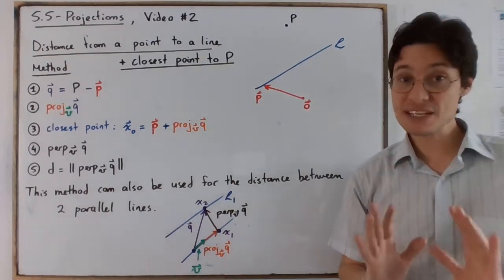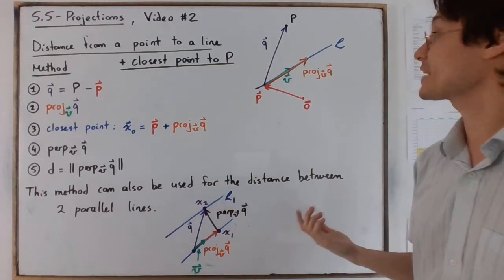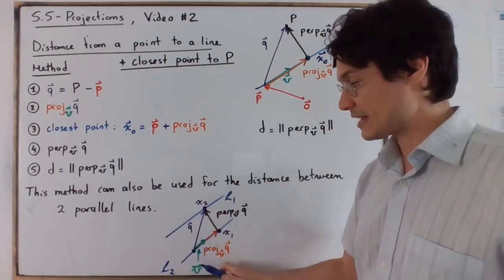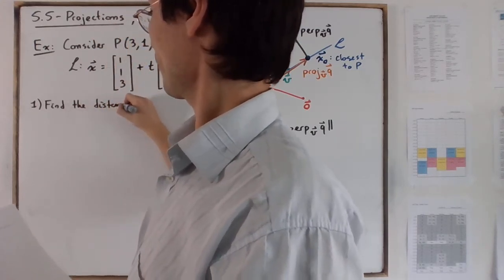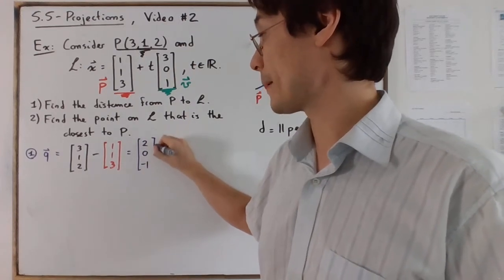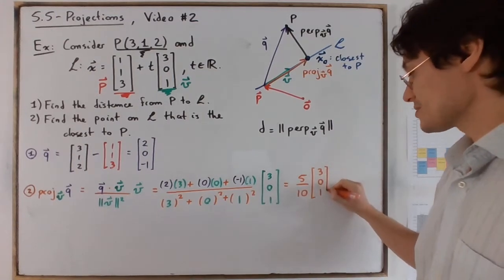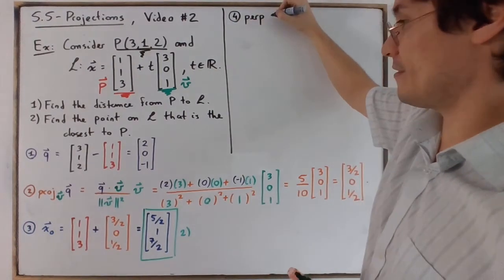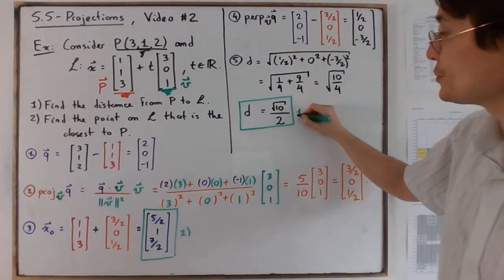NYC - 5.5 - Projections - Part 2